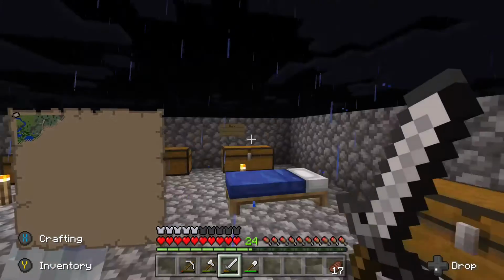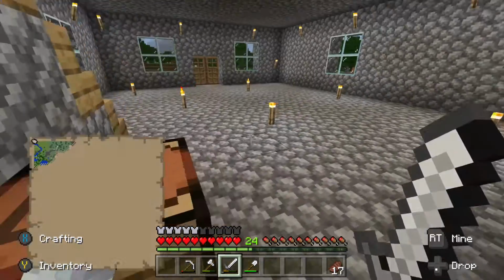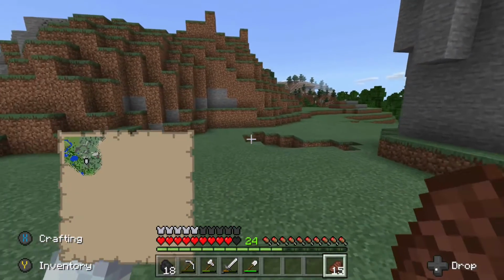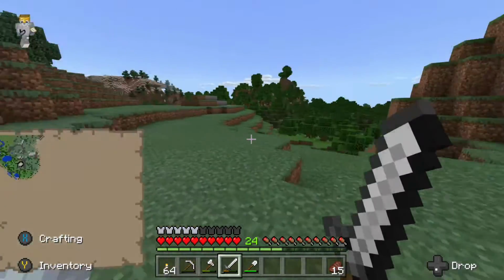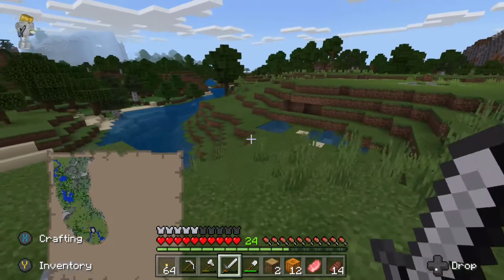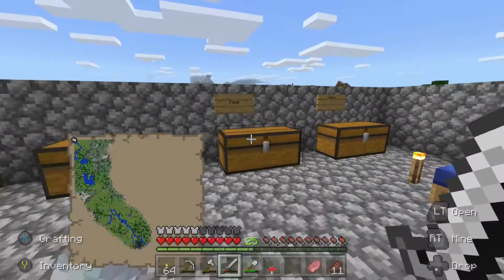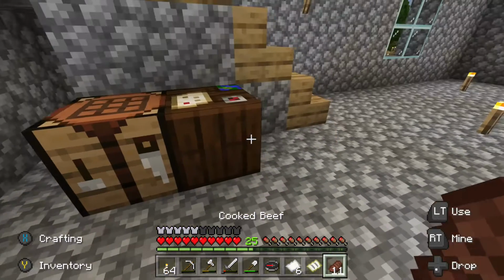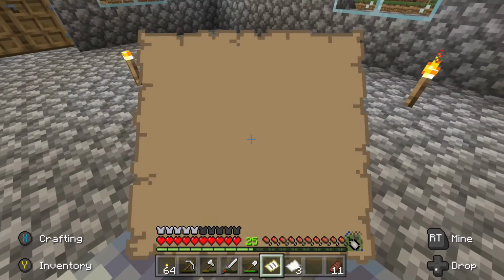Future ideas and Map makeing - Blitz survival guide - Part 8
Part 8 of the Blitz survival guide, i share a little idea i have going on and try my best to explain how to make a working map to aid in moving around without getting lost. leave a like if you guys enjoy!!